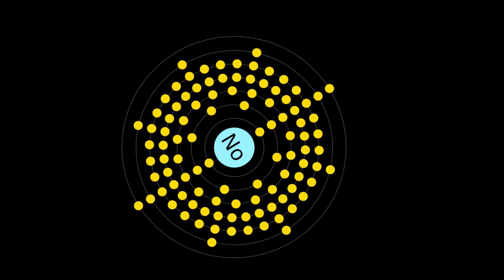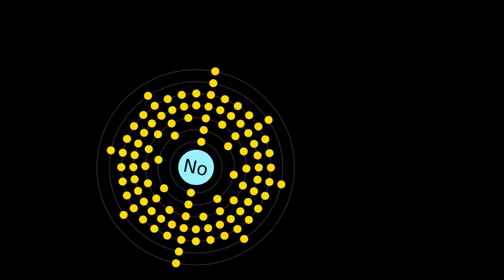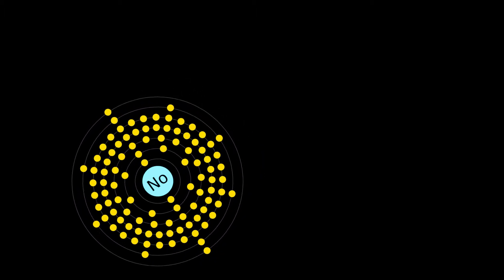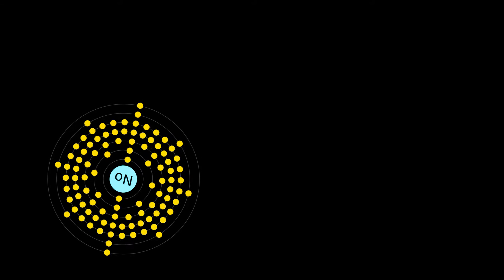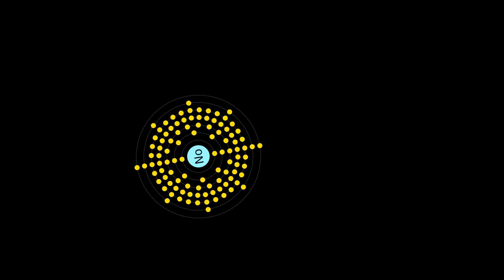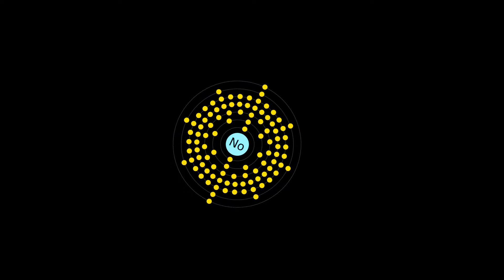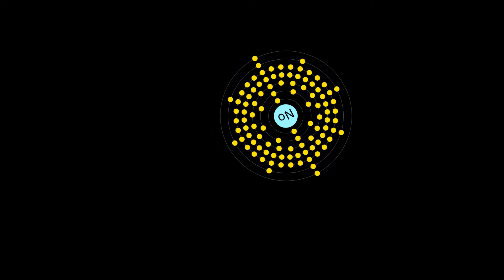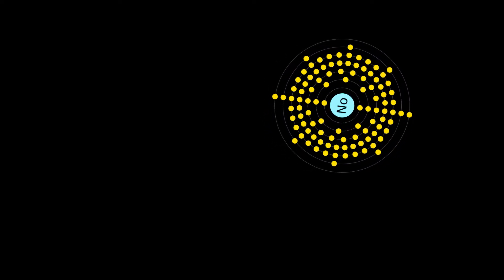What is NOBELIUM?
Nobelium is a synthetic chemical element with symbol No and atomic number 102. It is named in honor of Alfred Nobel, the inventor of dynamite and benefactor of science. A radioactive metal, it is the tenth transuranic element and is the penultimate member of the actinide series. Like all elements with atomic number over 100, nobelium can only be produced in particle accelerators by bombarding lighter elements with charged particles. A total of twelve nobelium isotopes are known to exist; the most stable is 259 N o with a half-life of 58 minutes, but the shorter-lived 255 N o (half-life 3.1 minutes) is most commonly used in chemistry because it can be produced on a larger scale.

Chemistry experiments have confirmed that nobelium behaves as a heavier homolog to ytterbium in the periodic table. The chemical properties of nobelium are not completely known: they are mostly only known in aqueous solution. Before nobelium's discovery, it was predicted that it would show a stable +2 oxidation state as well as the +3 state characteristic of the other actinides: these predictions were later confirmed, as the +2 state is much more stable than the +3 state in aqueous solution and it is difficult to keep nobelium in the +3 state.

In the 1950s and 1960s, many claims of the discovery of nobelium were made from laboratories in Sweden, the Soviet Union, and the United States. Although the Swedish scientists soon retracted their claims, the priority of the discovery and therefore the naming of the element was disputed between Soviet and American scientists, and it was not until 1997 that International Union of Pure and Applied Chemistry credited the Soviet team with the discovery, but retained nobelium, the Swedish proposal, as the name of the element due to its long-standing use in the literature.